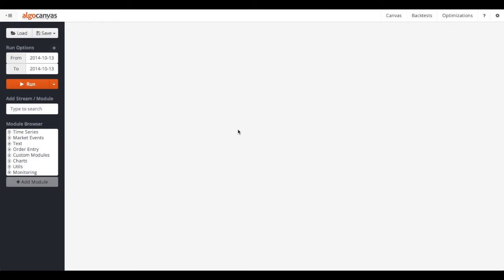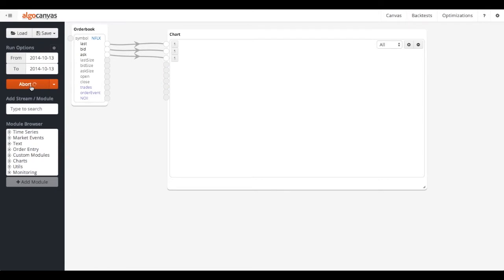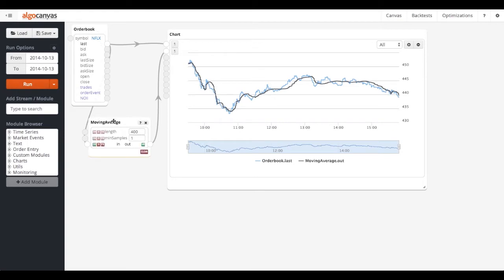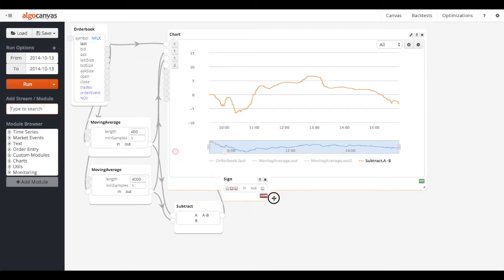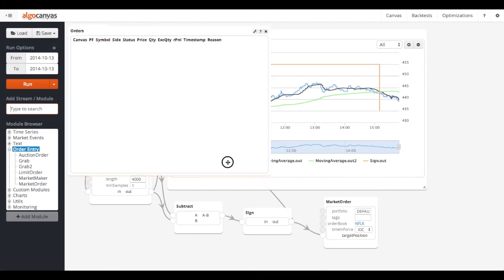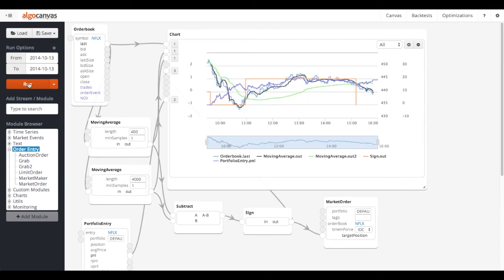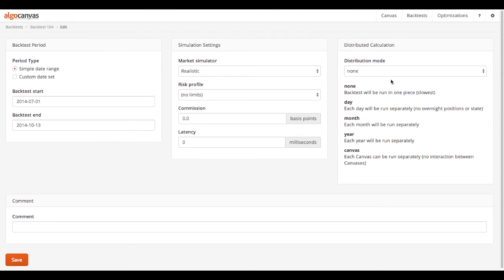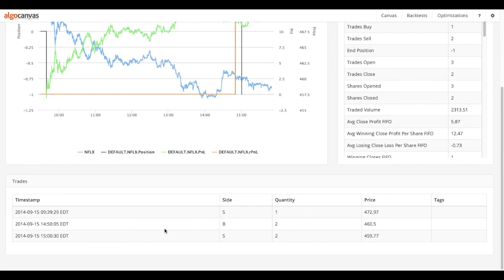AlgoCanvas tutorial 1: Basics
This video shows you how to create a very simple trading strategy and backtest it.

The strategy created is the classic crossing moving averages - not because it's a good strategy (this simple version definitely isn't) but because it's easy to understand.

There is a fresh twist though - the MA lengths are a number of trades instead of wall-clock time.

AlgoCanvas allows you to build strategies visually, explore market data in new ways and utilize full-depth event-based data to find new edge.